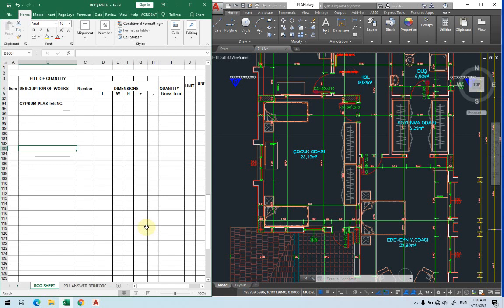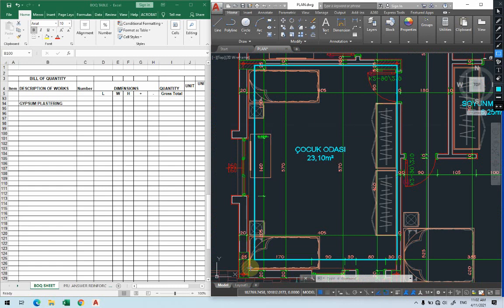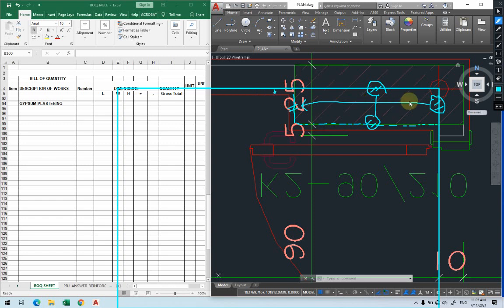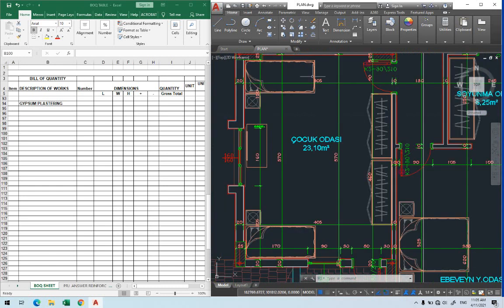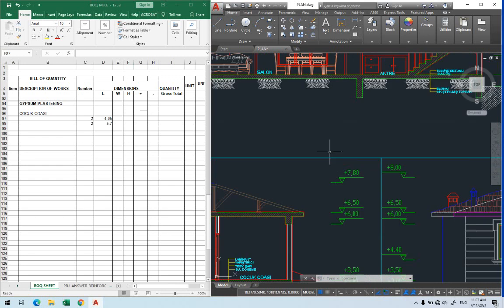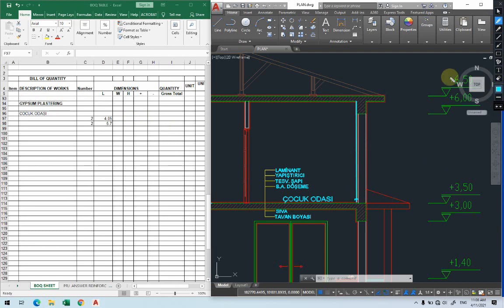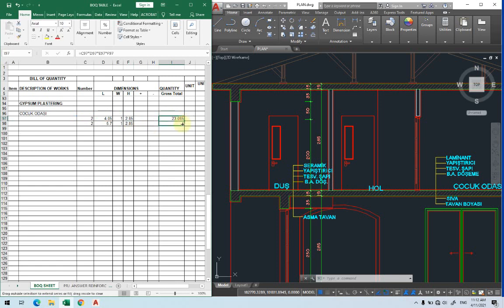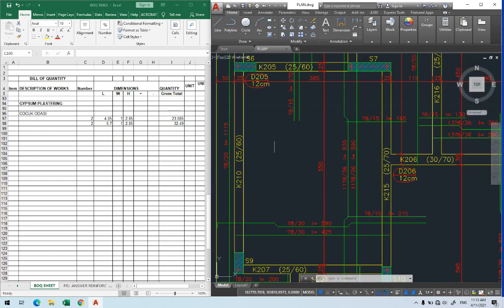CVLE491 GYPSUM PLASTERING